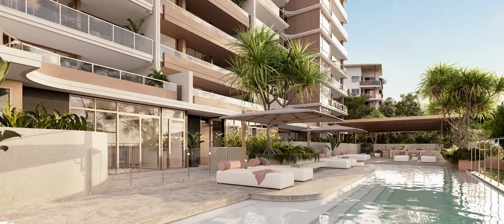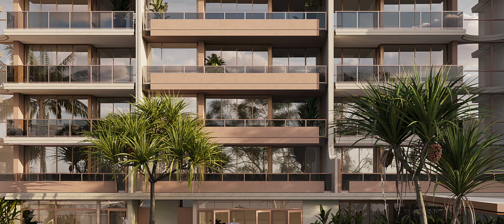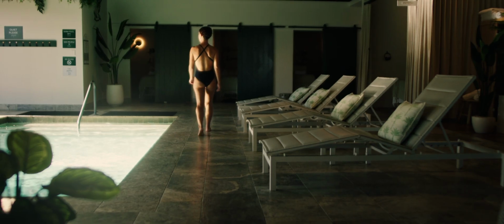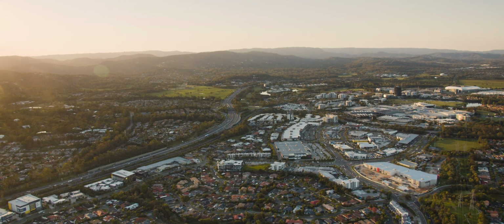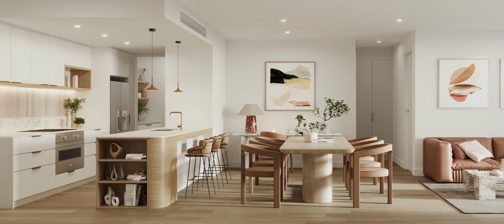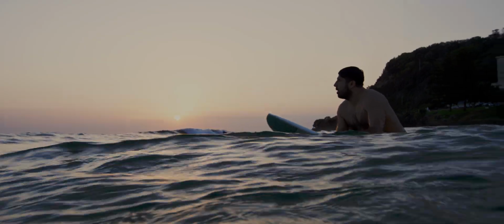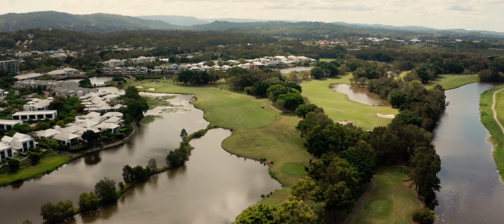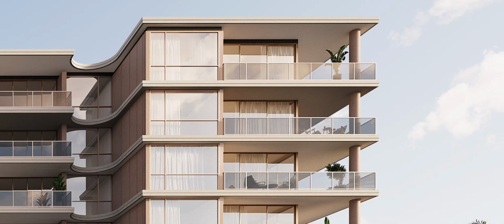Chris Cummings of BDA talks Ombré Robina